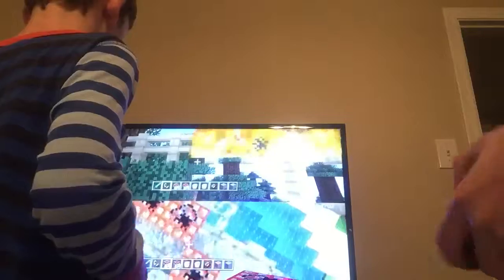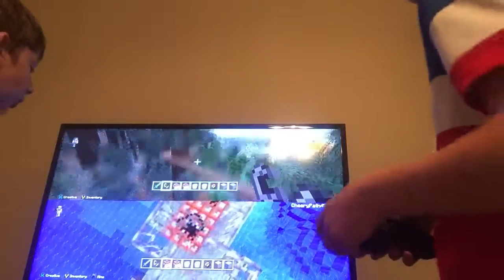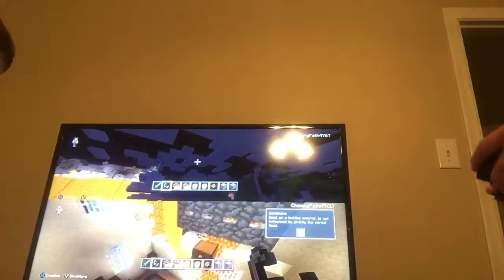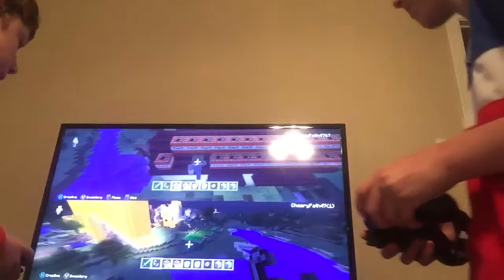J & H Gaming: Minecraft Xbox One Gameplay! TURNING THE TUTORIAL INTO THE END OF THE WORLD!!! OH MAN!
via YouTube Capture: J & H Gaming is back with another video! Today we turn the tutorial world of Minecraft: Xbox One into the end of the world! Check it out!!